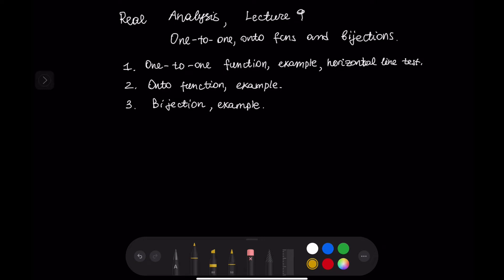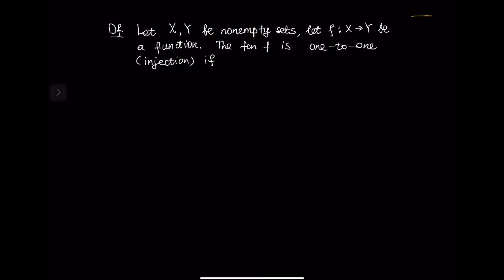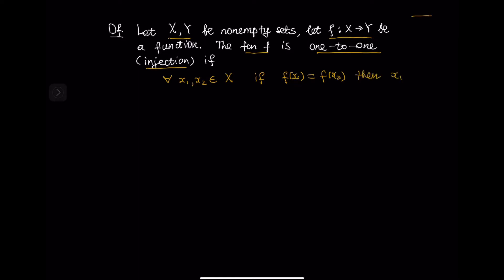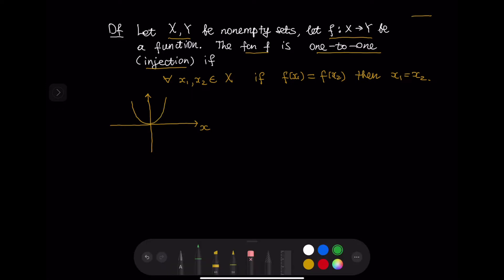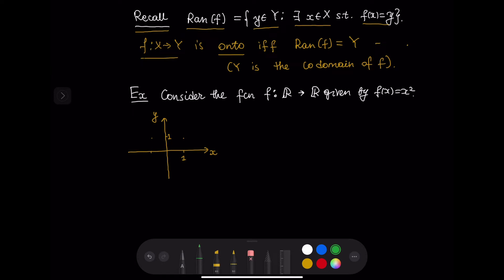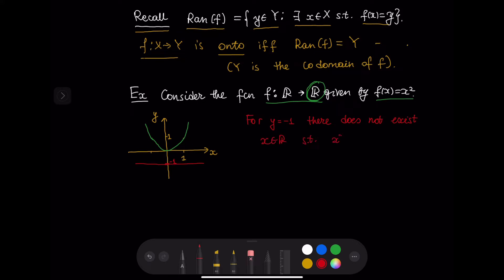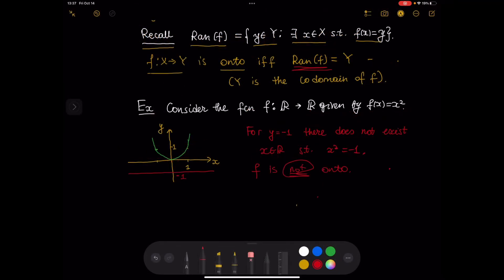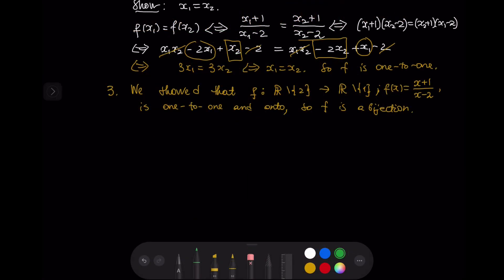One-to-one and Onto Functions | Bijections | EXAMPLES | Real Analysis | Lecture 9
This lecture in Real Analysis discusses one-to-one functions (injections), onto functions (surjections), and bijections. Examples of these functions are provided.

00:00 Introduction
00:29 The definition of a one-to-one function and an example
02:25 The horizontal line test
03:26 The definition of an onto function
04:41 The function f:R \to R defined by f(x)=x^2 is not onto
06:59 The definition of a bijection
08:27 The example of the function f(x)=(x+1)/(x-2)